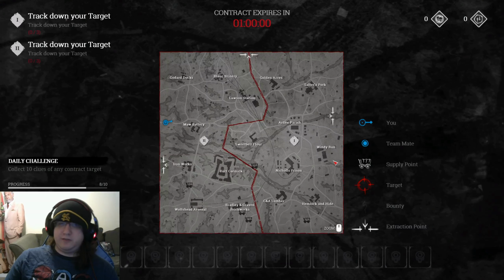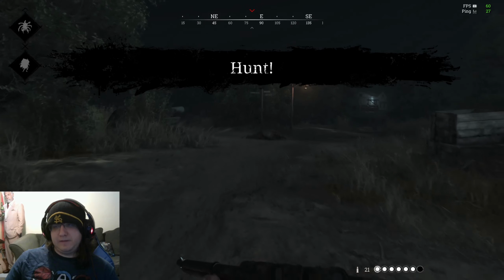Sollessa plays Hunt: Showdown | I call tomfoolery on that shot! - 84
Continuation!  This was a long stream wow.  More with new friend.